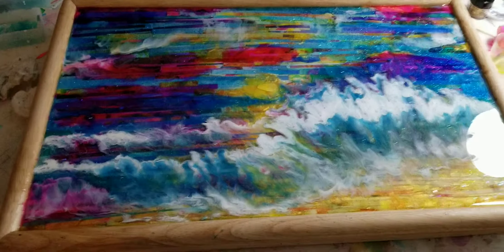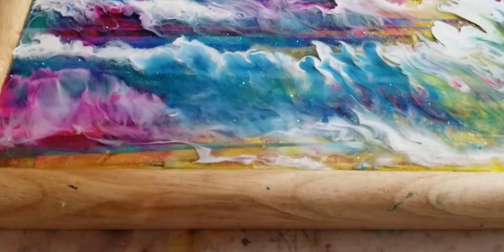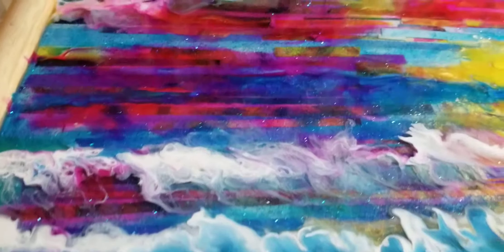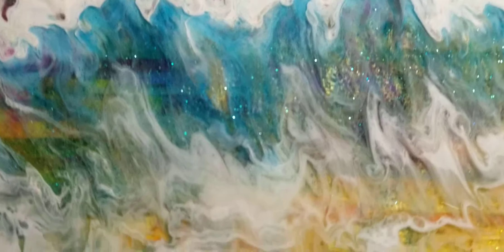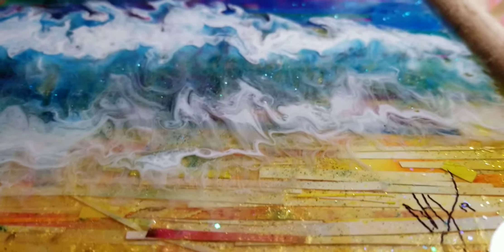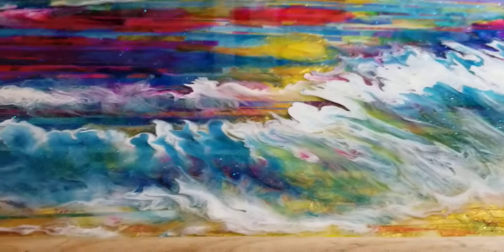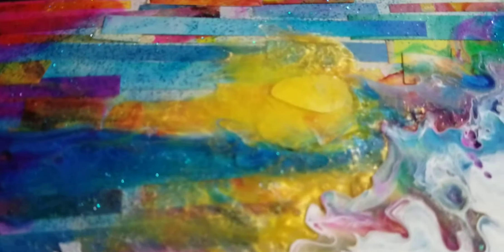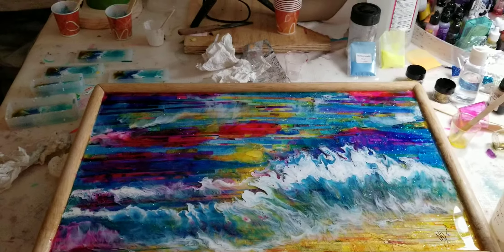Resin and alcohol inked bed tray.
I used a collage method creating this unique bed tray. I Inked the photo paper first and then cut it into strips. Glued onto the tray with Modge Podge and let dry. Then I mixed my resins with lightly tinted inks and mixed in some glitter into the resin. Then I just started pouring in the areas that were similar to the colors of ink that I used in the resins. I think it turned out pretty cool! Have a great day!